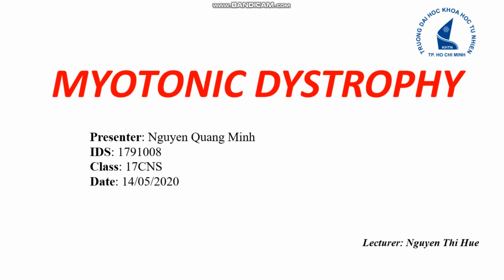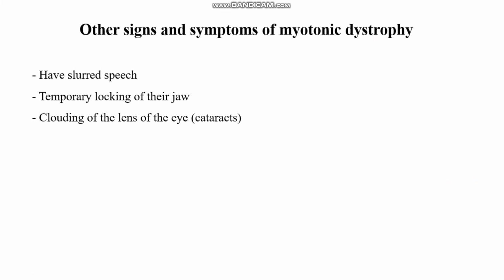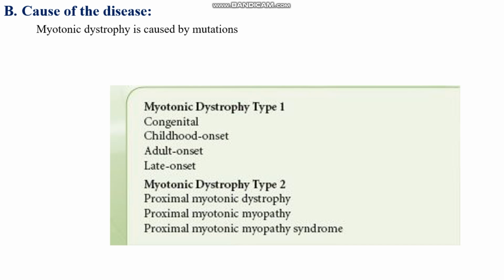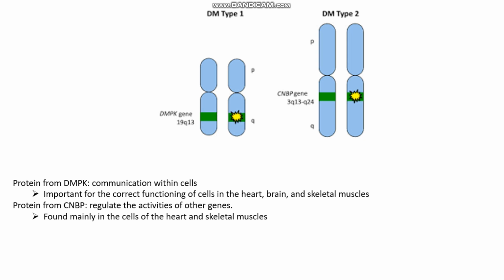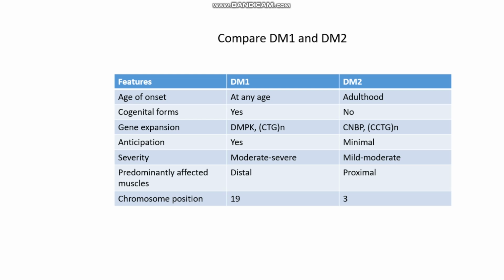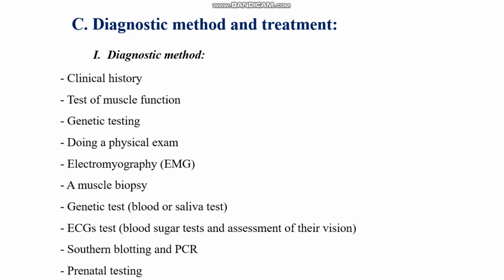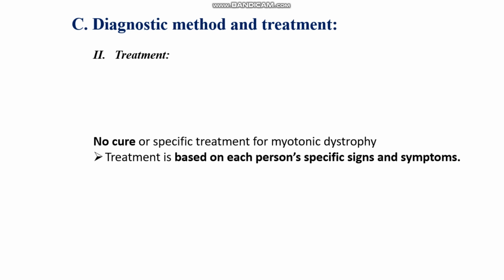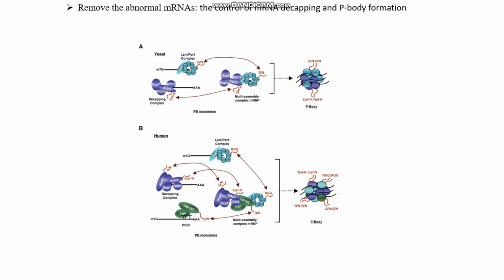Myotonic dystrophy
Medical Genetics - Nguyen Quang Minh - 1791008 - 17CNS - FBB - US